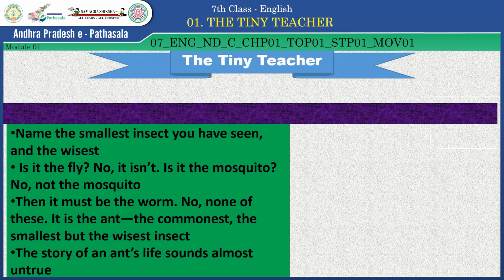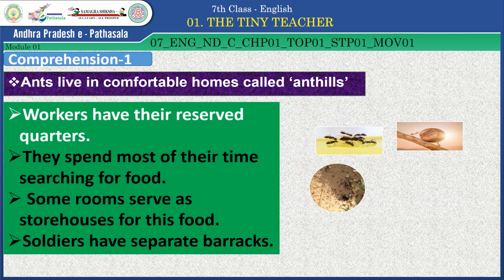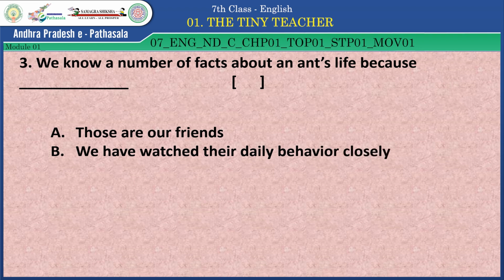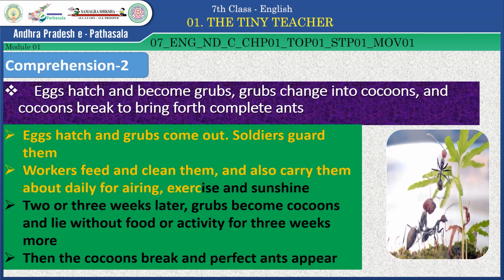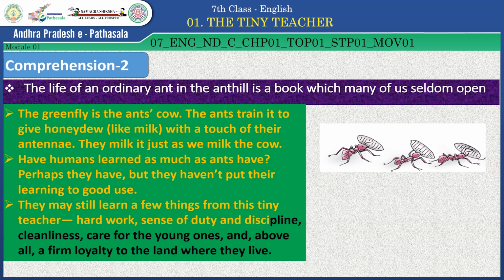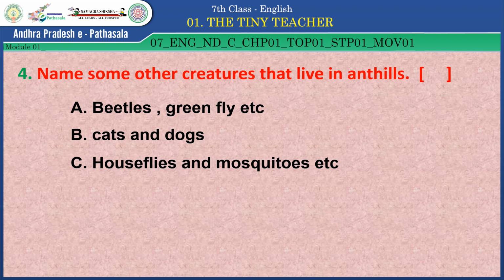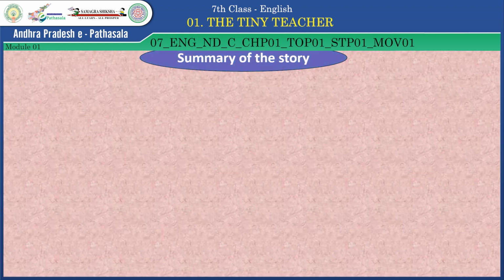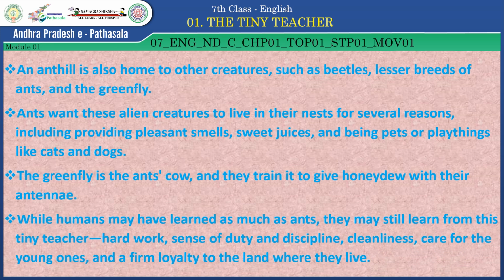7th Class _ English _ ND _ The Tiny Teacher